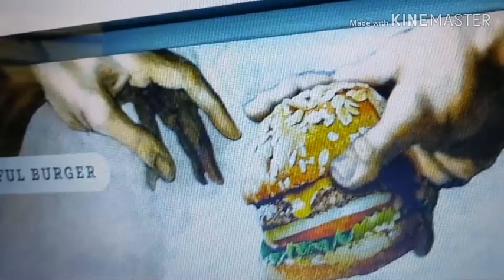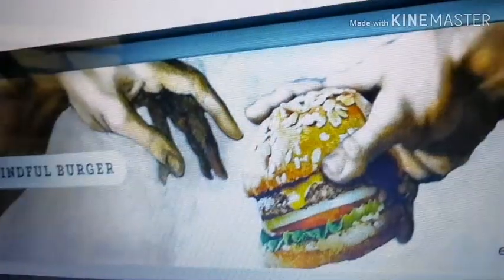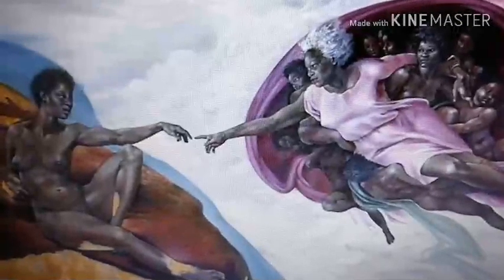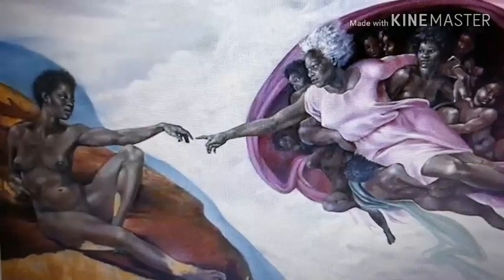Adams creation by Michelangelo finally debunked!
All audio and video for nonprofit only. This video and channel is not for children! Truth is one, lies are many. Here is one good example where experts are not experts.